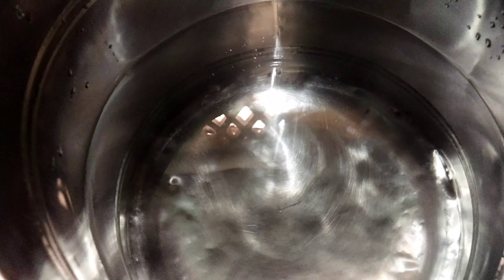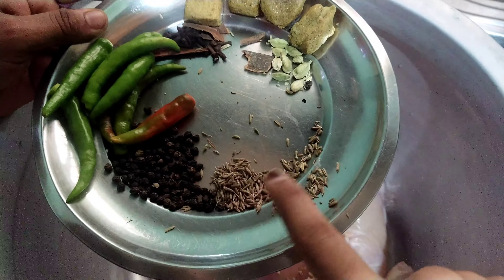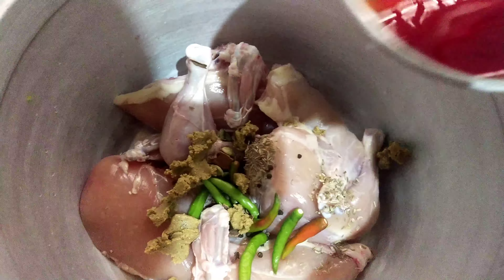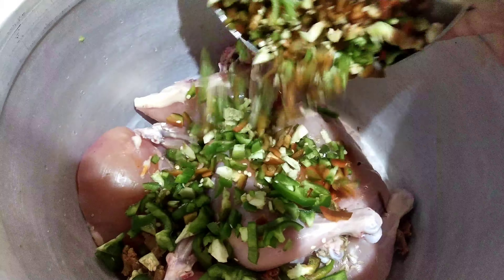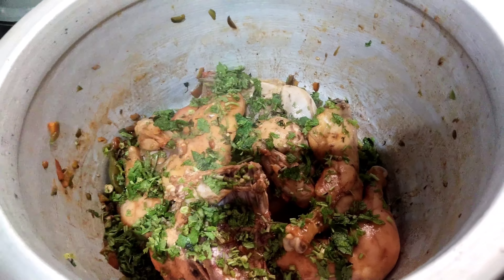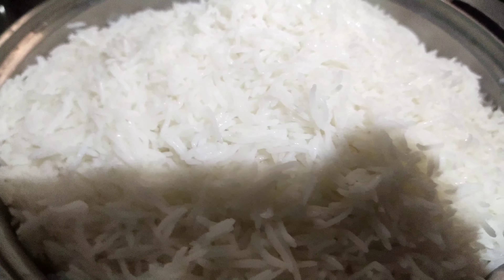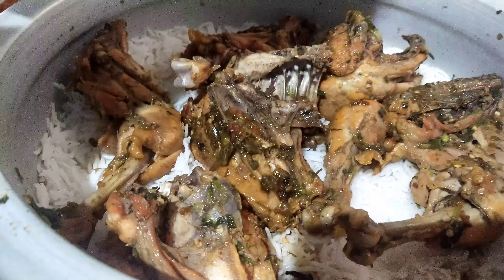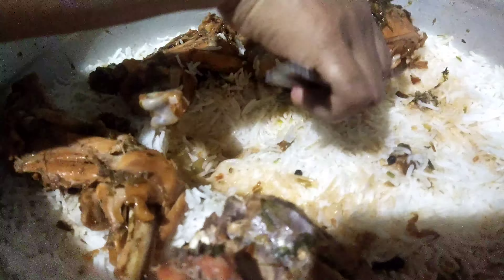ഇതിലും വേഗം ചിക്കൻ മന്തി സ്വപ്നങ്ങളിൽ മാത്രം 🤩|Easy chickenmanthi receipe in malayalam😻kuzhimanthi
ഇതിലും വേഗം കുഴിമന്തി സ്വപ്നങ്ങളിൽ മാത്രം 🤩|Easy kuzhimanthi receipe in malayalam😻